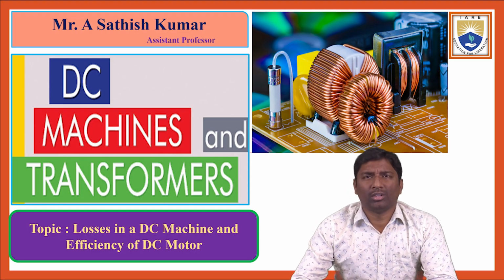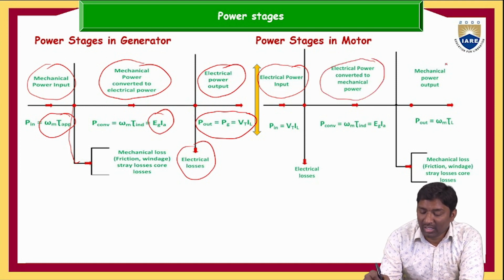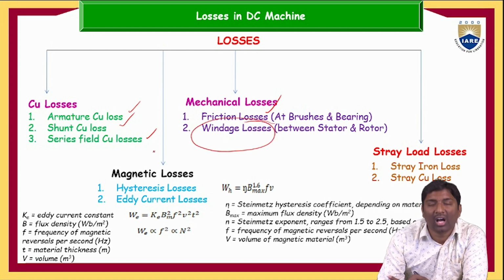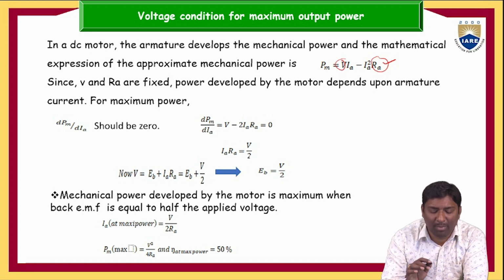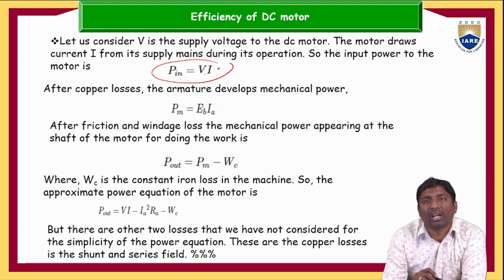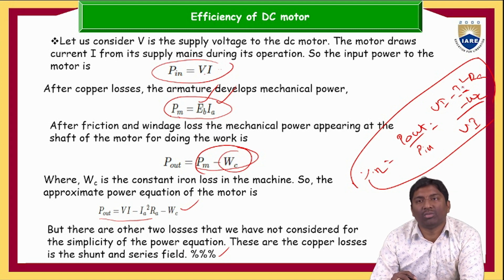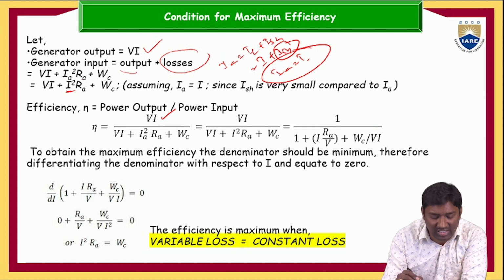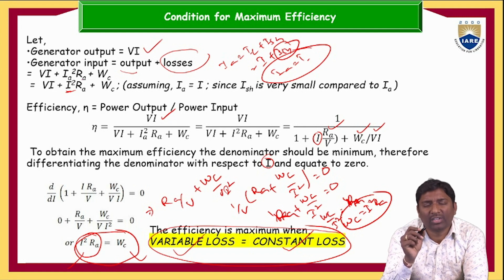Losses in a DC Machine and Efficiency of DC Motor by Mr. A Sathish Kumar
Losses in a DC Machine and Efficiency of DC Motor by Mr. A Sathish Kumar | IARE

Telangana, India.